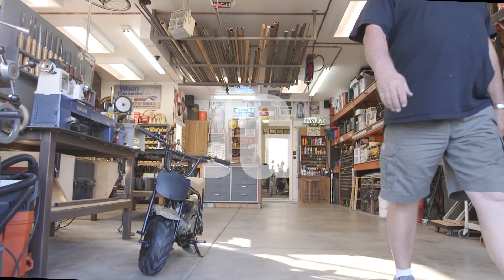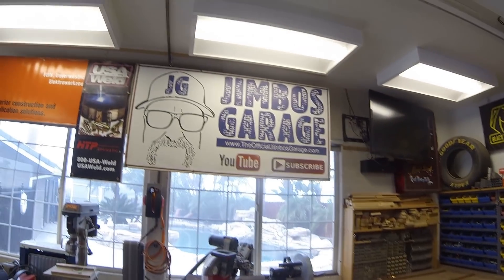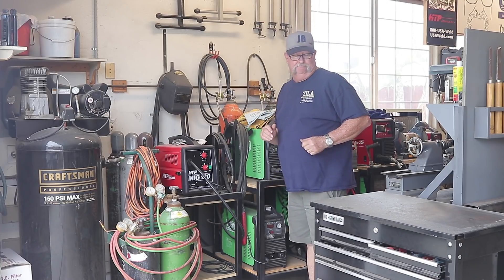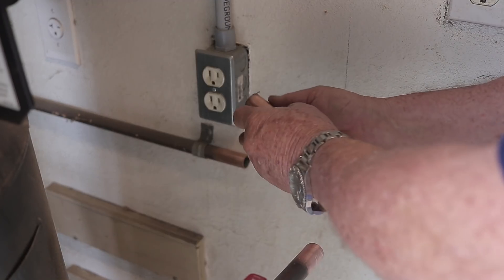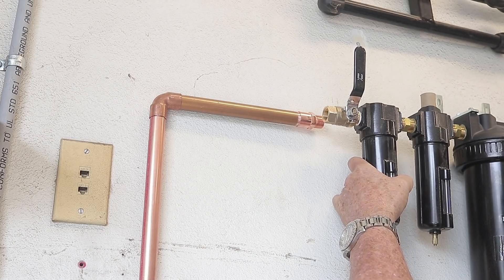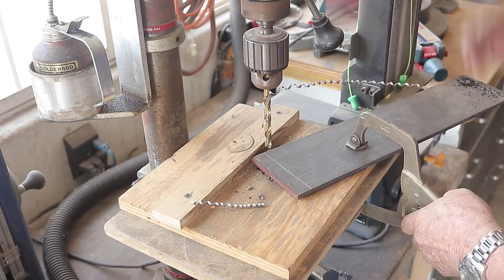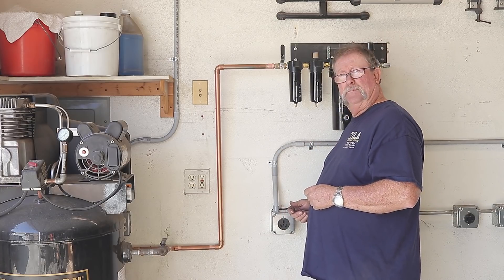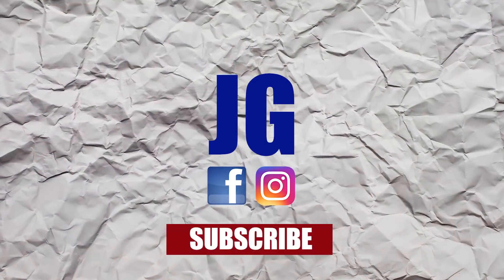How I Setup My Air Compressor Lines & Installing Air Dryer | JIMBO'S GARAGE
How to install air compressor lines and air dryer for air compressor.

I wanted to show you how I installed lines for my air compressor throughout the shop. It is helpful to have access to air everywhere because you never know where you'll end up needing it. I also recently got an air dryer for the air compressor to dry out the lines so that no moister will get in there. It is important to keep the lines of your air compressor dry, you do not want a lot of moister getting in there, but this system I am installing is mainly for a plasma cnc machine.

Here are Jimbos best finds on Amazon
Craftsman Mini Air Compressor
Retractable Air Hose

Jimbos Tool Recommendations